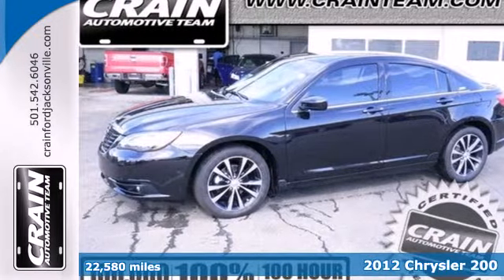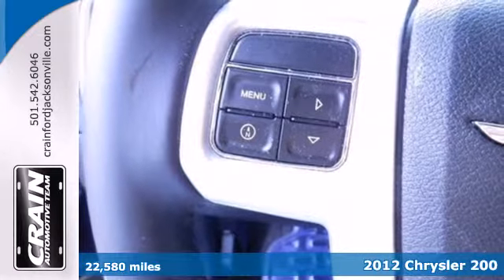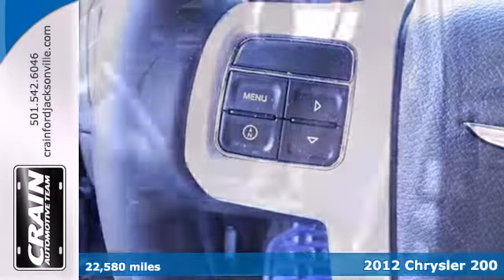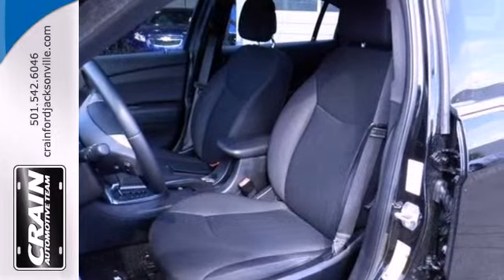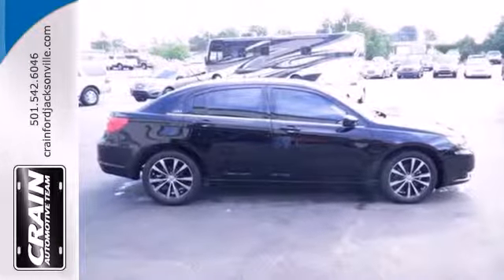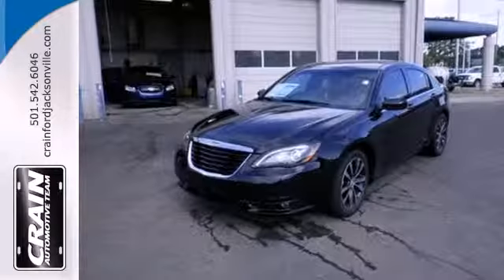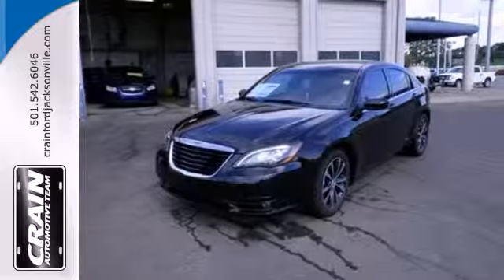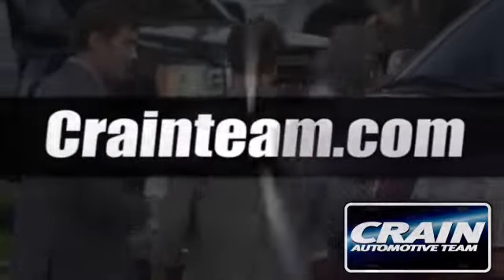2012 Chrysler 200 Little Rock AR Jacksonville, AR 3JC1112A - SOLD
Year: 2012
Make: Chrysler
Model: 200
Trim: 4DR SDN TOUR
Engine: 2.4L DOHC SMPI 16-valve I4 dual VVT engine (REQ: N
Transmission: Automatic
Color: BLACK
Mileage: 22580
Stock #: 3JC1112A

Address:
1800 School Drive